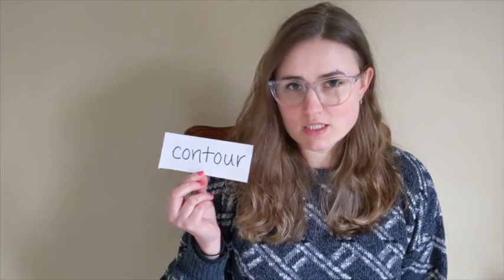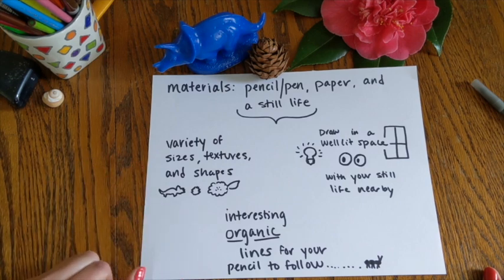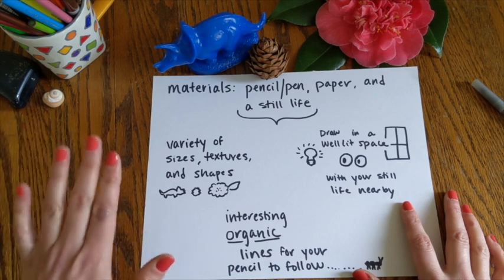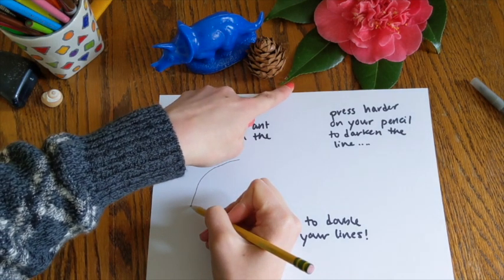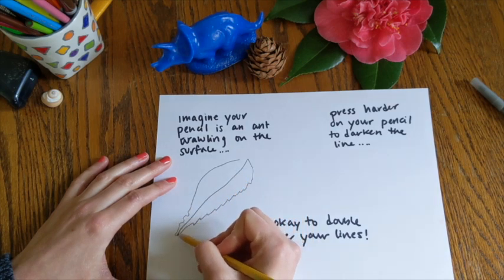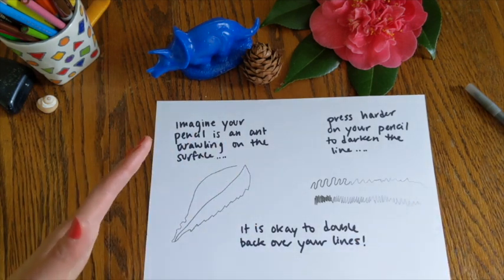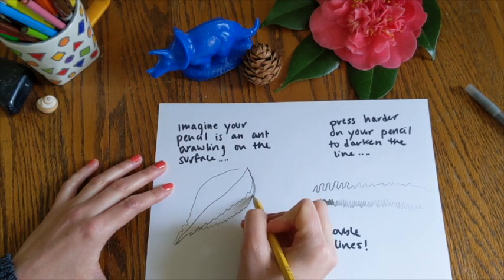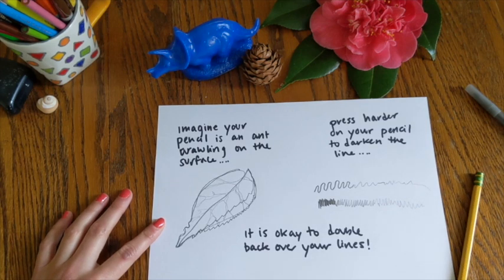Contour Drawing - Art In Action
Grab a pencil and let's get drawing! Emma Cantrell, BIMA's School & Youth Programs Manager, takes us through some simple techniques for contour or outline drawing in today's Art in Action from Home! This tutorial is perfect for artists of all ages.

We are able to bring you new ways to engage with art at a distance thanks to support from members and donors like you. Support BIMA today